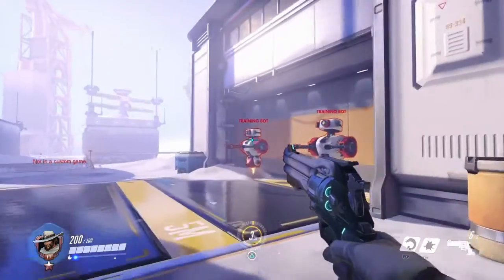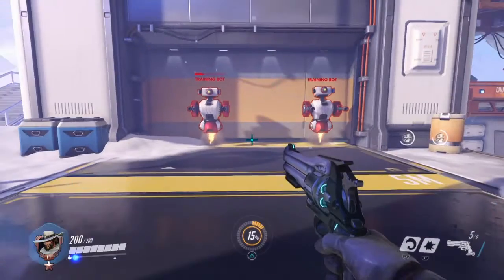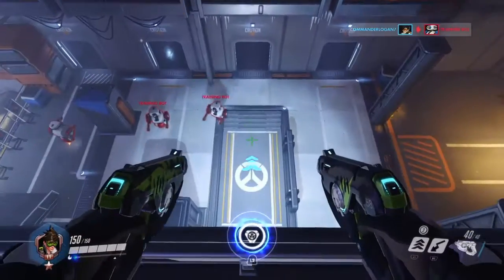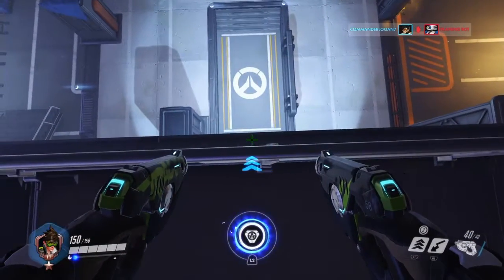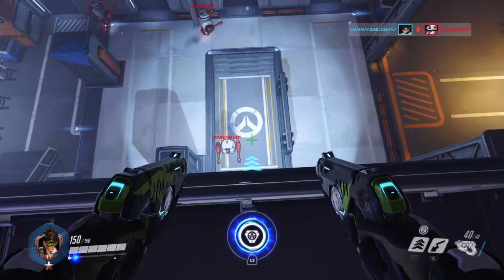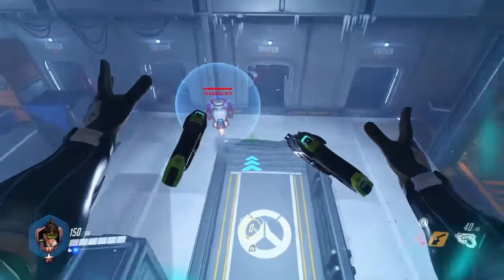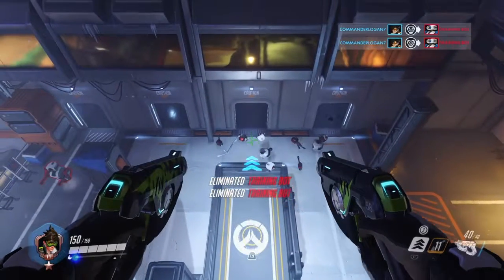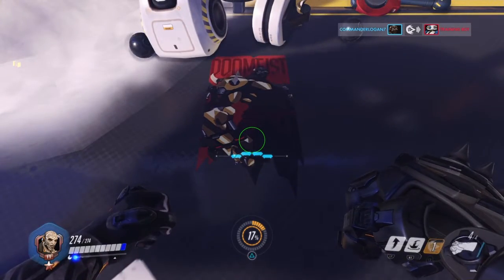Random Stuff In The Training Range